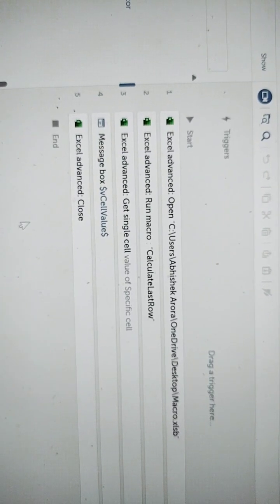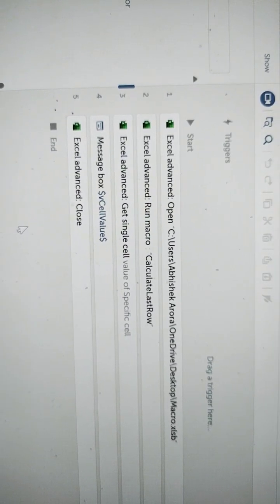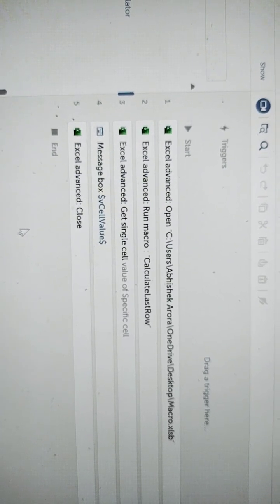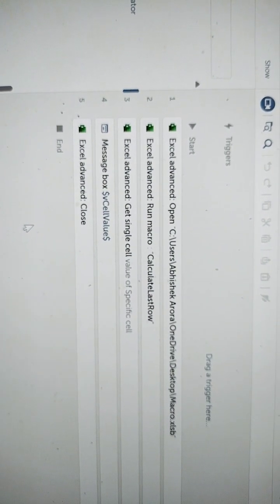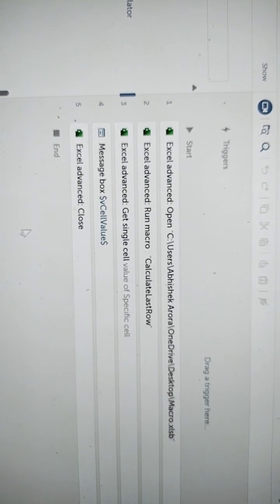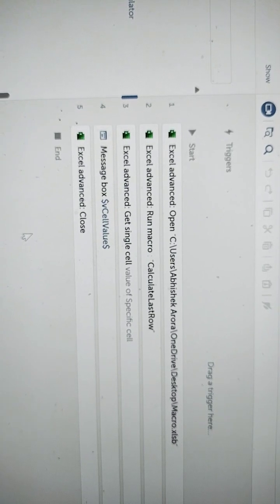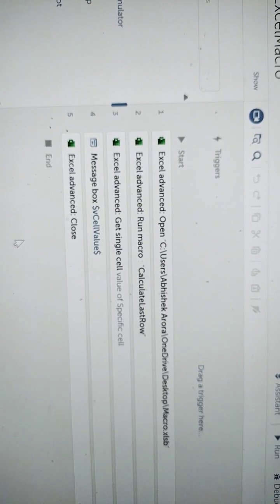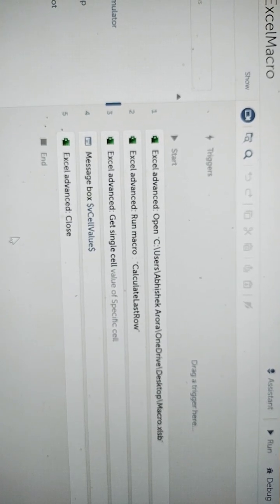Invoke VBA Macro from Automation Anywhere| Automation 360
This video shows you how to call a macro from Automation 360 or Automation Anywhere. Also, this code shows you how to calculate the last row from an Excel using VBA code. If you want to see how to retrieve the last row then you can refer to the below video link for in-depth knowledge.